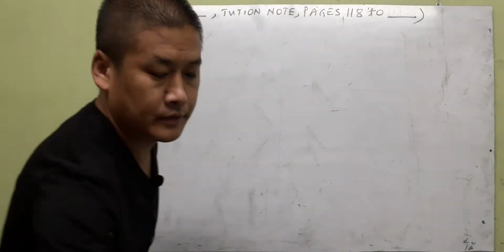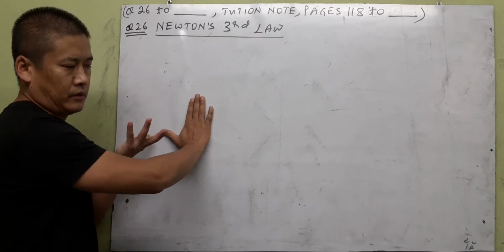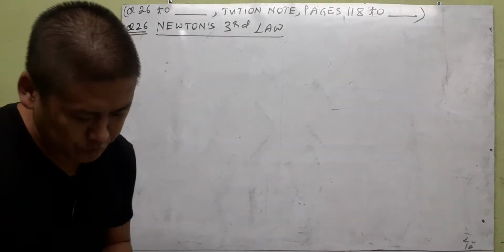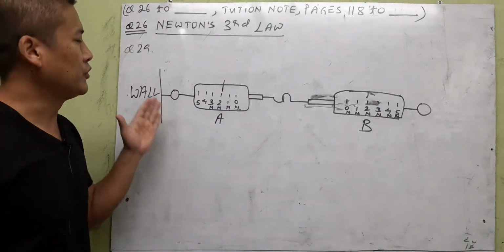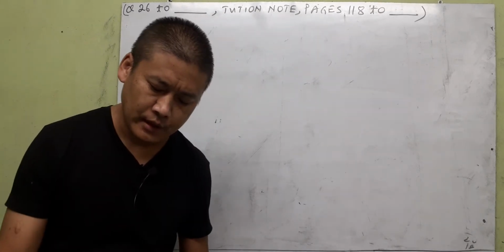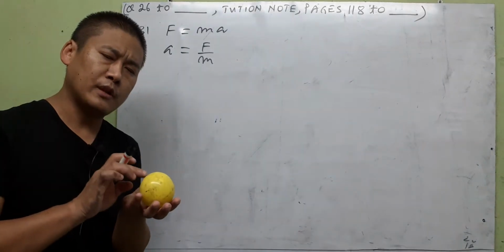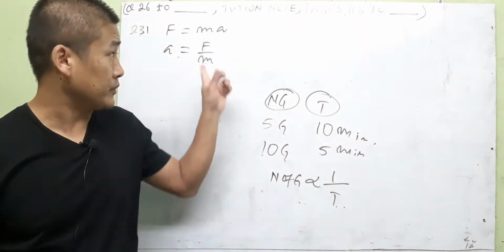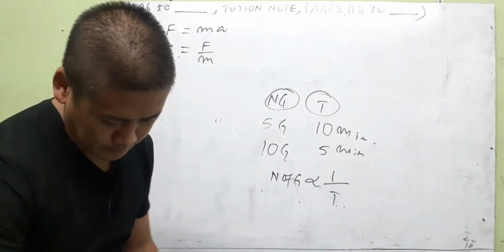CLASS-9,SC,CH-9, VIDEO-6, (Q26 to 34, tuition note, pages 118 to 120)